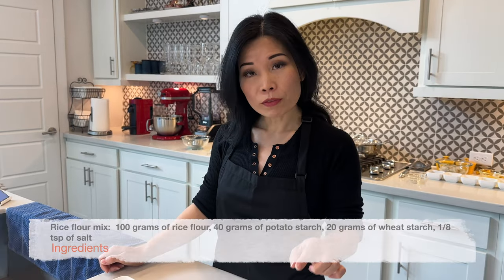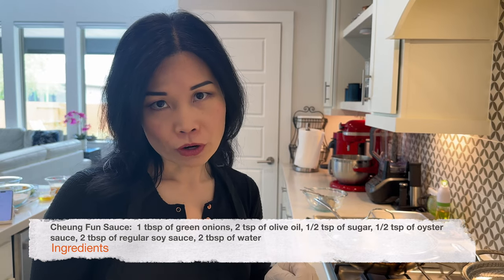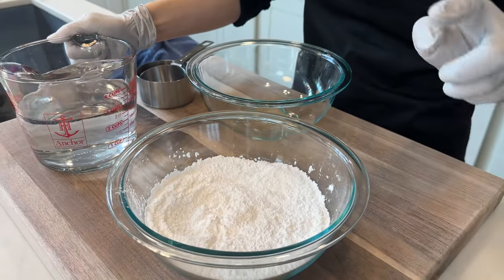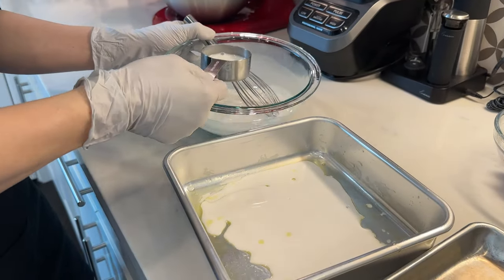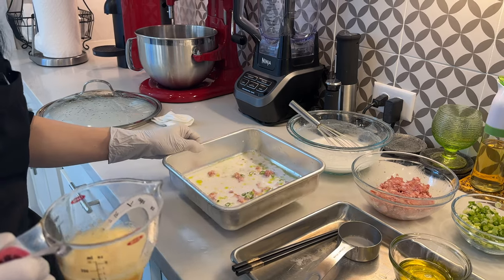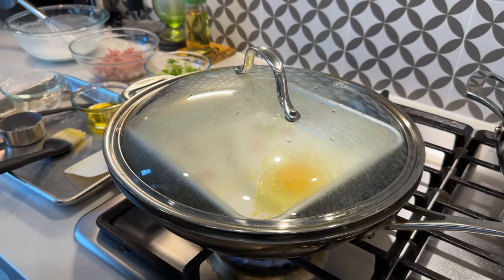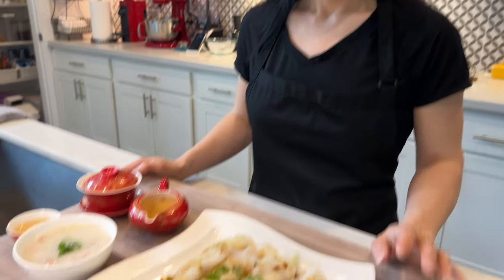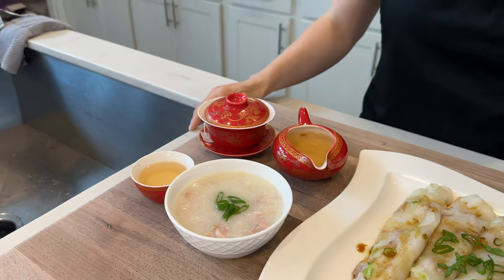NO Special Equipments Needed - ADDICTIVE Cheung Fun (Steamed Rice Rolls) at home 肠粉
Cheung Fun, also known as rice noodle rolls, is a popular Cantonese dish that is loved for its delicate texture and versatile fillings. This beloved street food originated in southern China and has become a staple in Cantonese cuisine. Cheung Fun features thin and smooth rice noodle sheets that are steamed to perfection, resulting in a soft and slightly translucent texture. From pork, chicken, and beef to shrimp, egg, and a medley of vegetables, the possibilities for fillings are endless. You have the liberty to customize the fillings to create a Cheung Fun experience that caters to your unique taste buds.

You can effortlessly recreate this beloved Cantonese breakfast and dim sum delicacy right in your own kitchen, no special equipment required! Enjoy the authentic flavors of this classic dish at home. To complete your Cantonese culinary experience, pair it with a cup of fragrant tea and a comforting bowl of rice porridge. Check out this simple recipe for chicken rice porridge: [Link to Rice Porridge Recipe Video

Tools:
8” square cake pan
Stainless steel Wok with lid for steaming
Pastry scraper
Pastry brush

Chapters:
0:00 - Intro
0:35 - Rice flour mixture
1:41 - Pork filling
2:27 - Sauce for serving
3:58 - Mix rice flour mixture with water (1:2 ratio)
4:50 - Tools needed
5:10 - Cheung fun with pork
6:30 - Steam cheung fun
7:40 - Cheung fun with pork and egg
8: 52 - Cheung fun with runny egg yolk
10:46 - Cheung fun with pork and shrimp
11:48 - Enjoy!

Carbon steel skillet
Traditional Chinese cleaver knife
Knife set
Meat grinder
KitchenAid pasta attachment
Mini food proccessor
Oil preserver

Small whisks for sauces
Black apron
Non-drip oil bottle
Bottle for soy sauce or oil
Bamboo steamer
Steamer liner
OXO fat separator